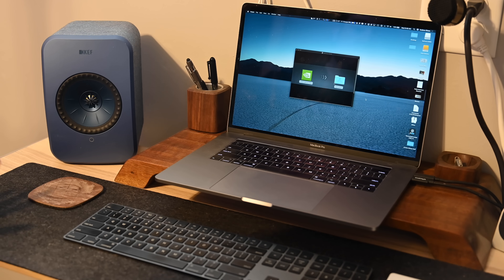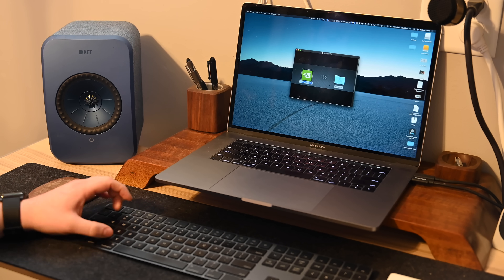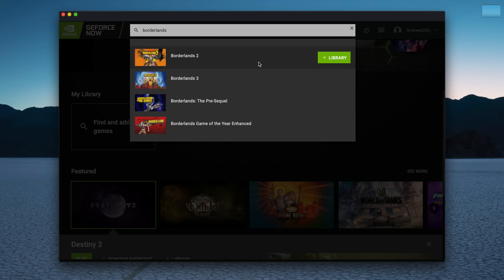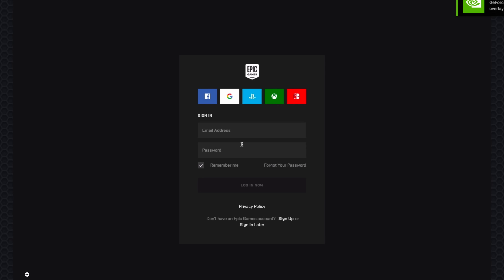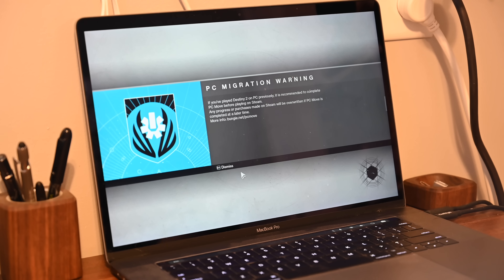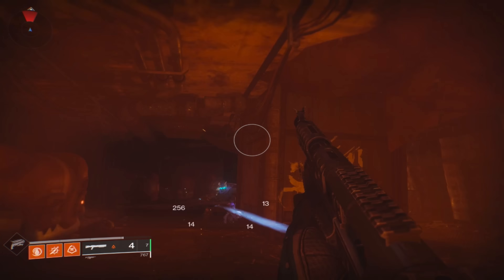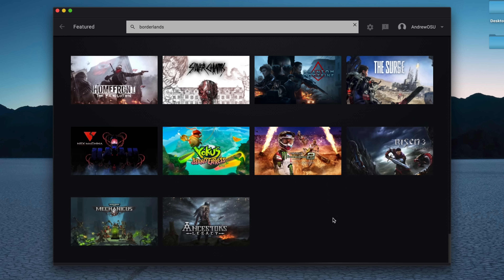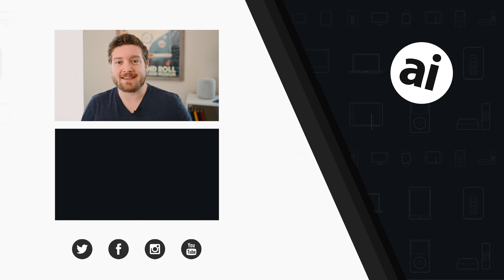How to Play New Windows Games On A Mac With GeForce NOW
There is now an easy -- and free -- way to play several of the top titles on Mac, PC, Shield, and Android. GeForce NOW from Nvidia is out of beta and thanks to cloud streaming, you can play a ton of titles without having the necessary hardware.